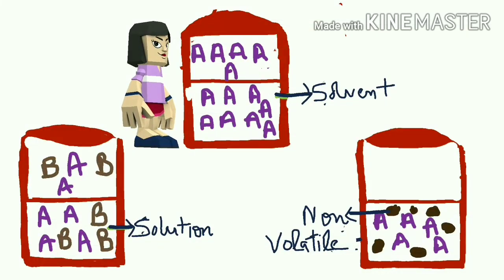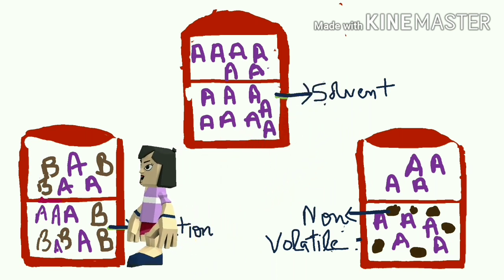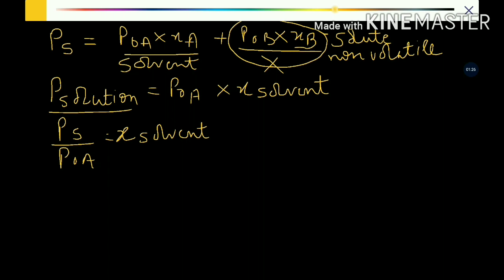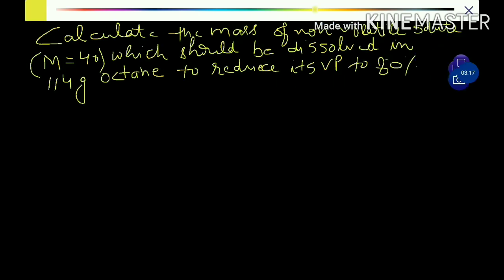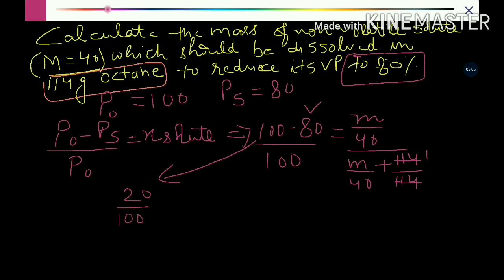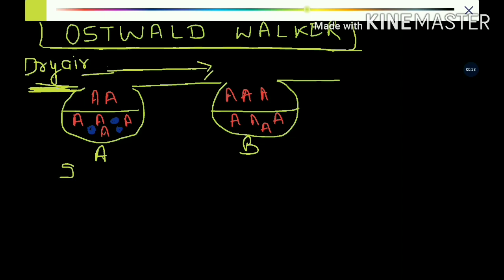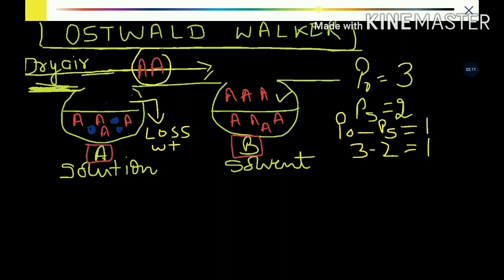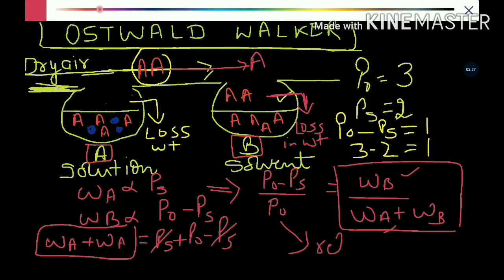LOWERING OF VAPOUR PRESSURE AND OSTWALD WALKER METHOD(solutions and colligative properties)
lowering of Vapour pressure by Ostwald Walker method.Chemistry for JEE, NCERT, NEET. This video explains meaning of vapour pressure and relative  lowering of Vapour Pressure and how it depends on number of moles of solute and how relative lowering of Vapour Pressure is colligative property. colligative property and the representation of lowering of Vapour Pressure.Derivation of the fromula of relative lowering of Vapour Pressure. It also explains OSTWALD WALKER method to experimentally find out the relative lowering of Vapour Pressure.